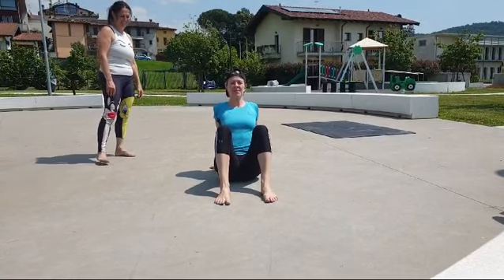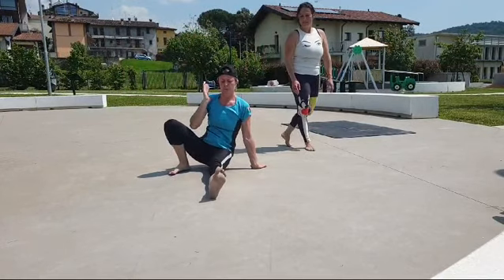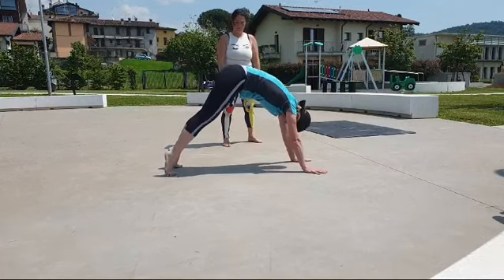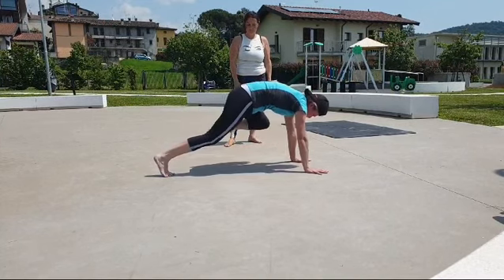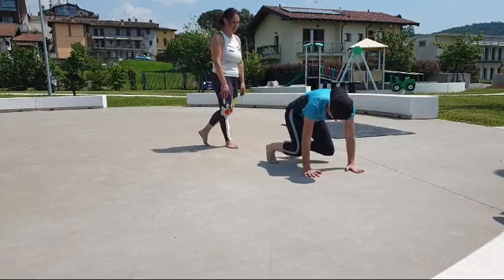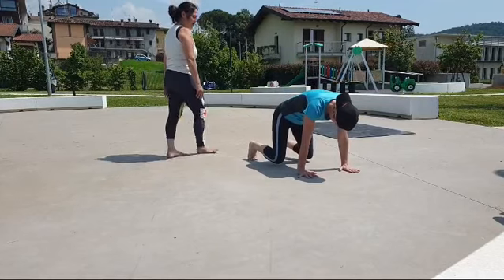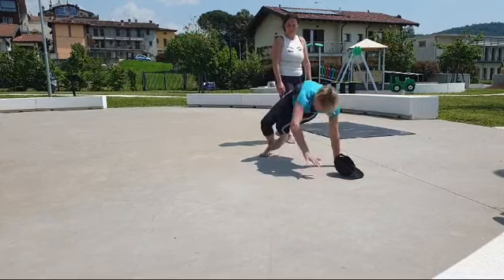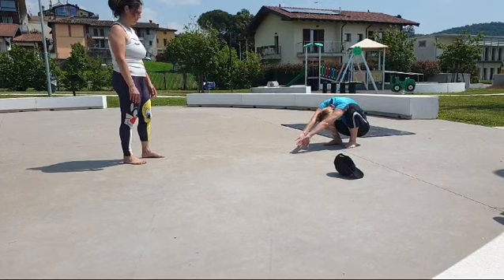Animal Flow - lesson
Animal flow è una disciplina che ti permette di allenare forza, resistenza fessibilità e forza.